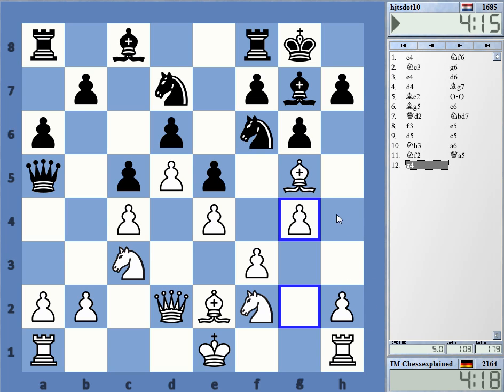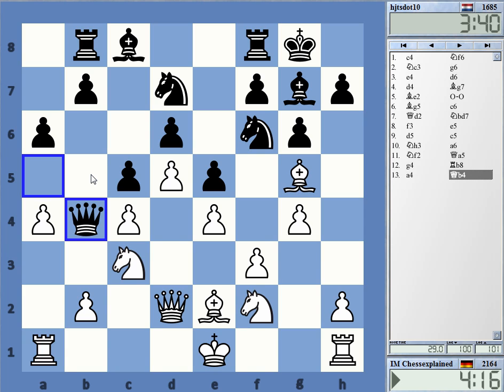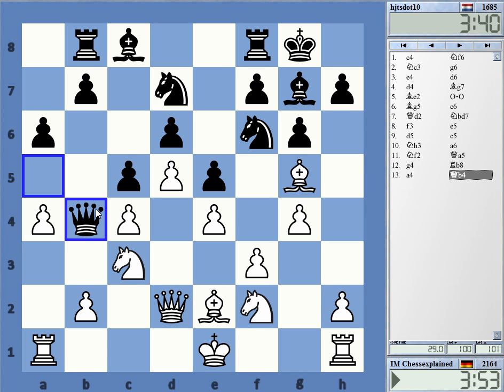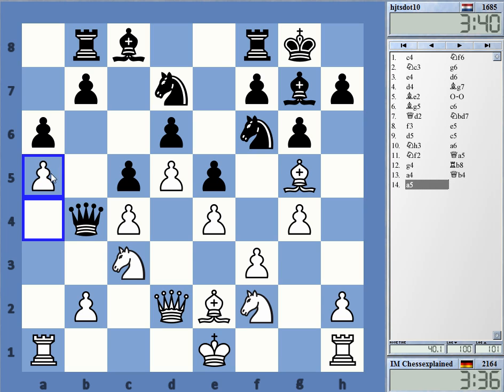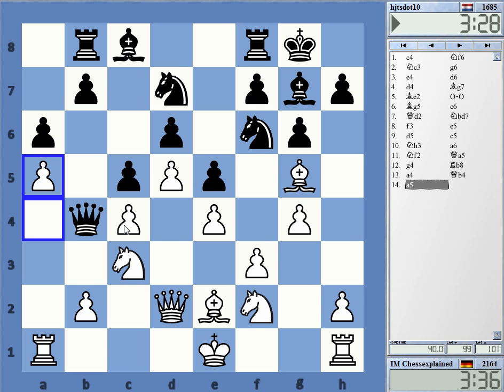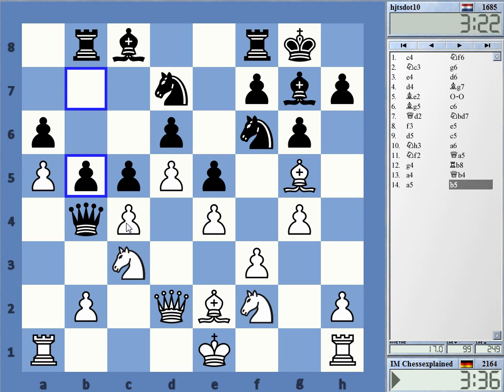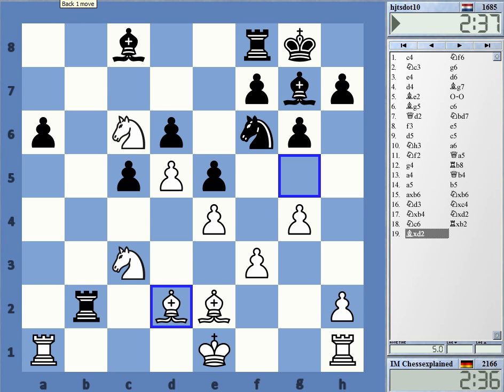Blitz Chess #1520 with Live Comments Kings Indian Averbakh vs htjdot10